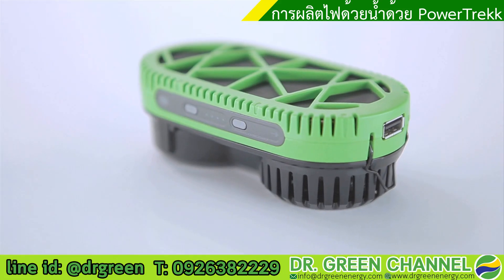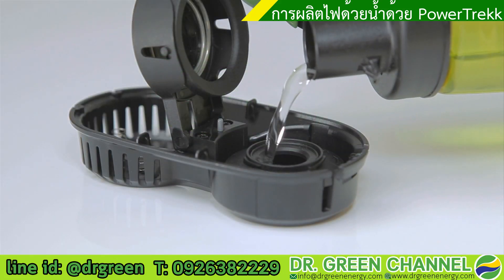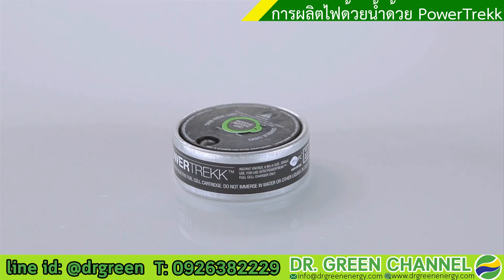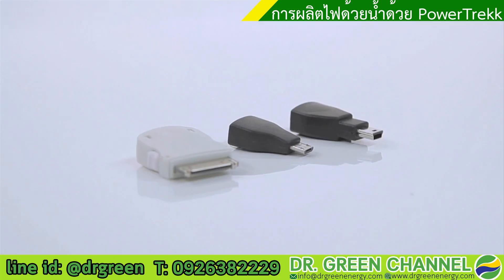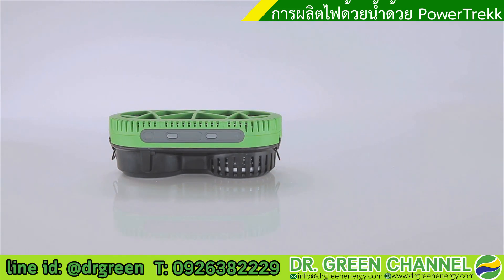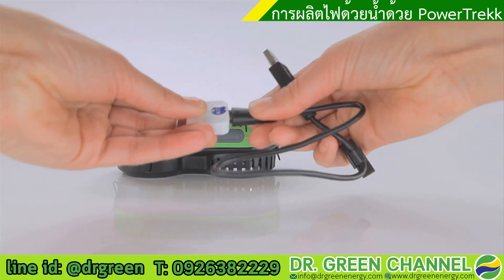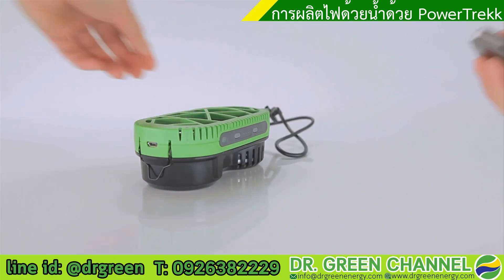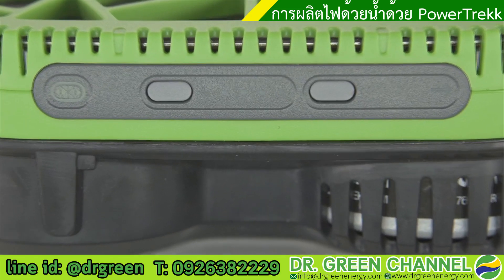Dr. Green Energy - ผลิตไฟจากน้ำด้วยฟิวเซลล์ หรือ เซลล์เชื้อเพลิง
ผลิตไฟด้วยน้ำ หรือ สารที่ประกอบด้วย H2O เพียงเติมน้ำก็ผลิตไฟฟ้าเพื่อใช้ในยามฉุกเฉิน เพราะชีวิตมีค่ามากกว่าสิ่งใดๆ

พิเศษก้อน POWERPUKK จากปกติ 599บ. เหลือเพียง 399บ. เท่านั้น*
หมายเหตุ: สินค้าราคาพิเศษมีจำนวนจำกัด หมดแล้วจะเป็นราคาเต็ม 599บ.

☺ สอบถามเพิ่มเติมได้ที่ 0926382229 และ 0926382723 หรือ line id: @drgreen